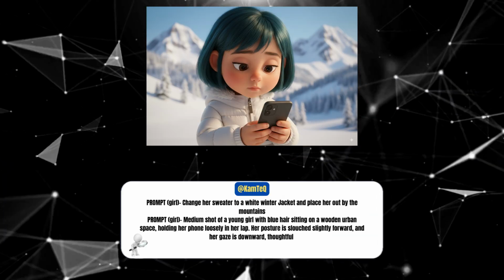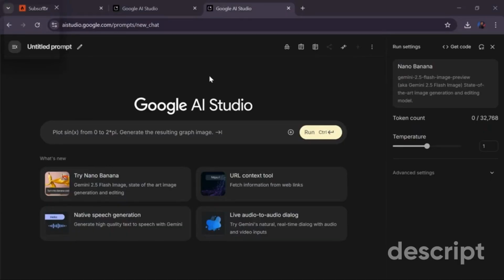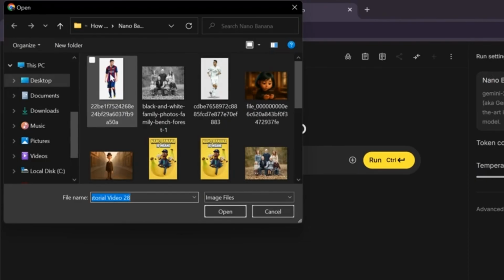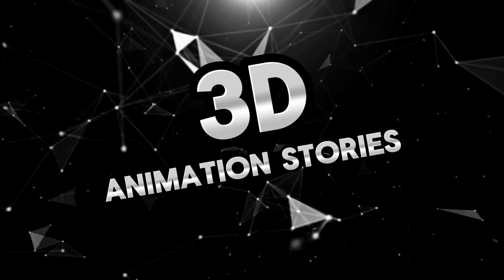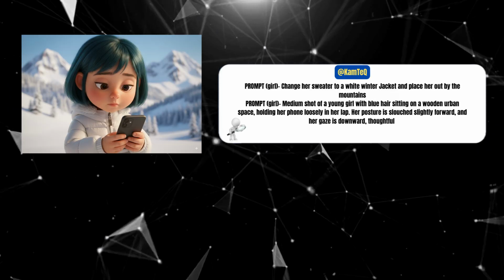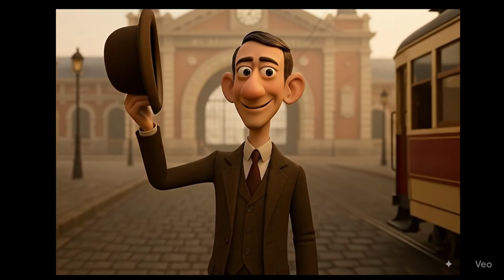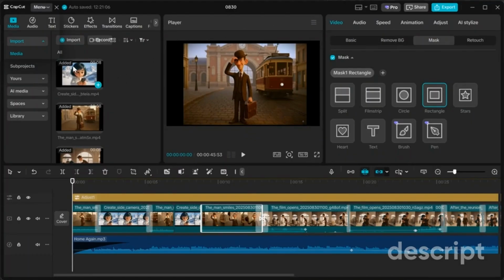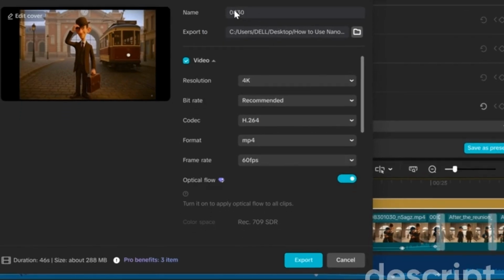Make Stunning 3D Animations for FREE with Nano Banana (Full AI Course)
🚀 Want to create professional 3D animation videos for FREE? In this full course, I’ll walk you step by step on how to use Nano Banana—a powerful, lightweight AI tool—to generate stunning 3D animations, posters, and even animated image-to-video projects without spending a dime.

In this tutorial, you’ll learn:
✅ How to create posters (Messi vs Ronaldo “Battle of the GOAT”)
✅ How to colorize black & white photos into realistic color images
✅ How to transform images into videos using Nano Banana + Veo3
✅ How to animate characters, scenes, and objects with AI prompts
✅ How to combine multiple AI-generated images into one cinematic sequence
No need for expensive software like Blender, Maya, or Cinema4D—this course will help you create 3D animations like a pro for FREE!
If you’re a creator, filmmaker, or YouTuber who wants eye-catching visuals that stand out, this video is for you.
🔥 Stay till the end where I show you how to animate a man tipping his hat as a tram passes by… pure cinematic magic!

Time Stamps:
0:00 - 0:58 Examples of 3D animated Stories Using Nano Banana.
1:16 - Full 3D Animation Video
2:00 - How To Access Nano Banana For FREE
2:25 - How To Create Advertisement Fliers and Posters using Nano Banana
3:32 - How To edit Photos using Nano Banana
4:00 - How To Create 3D Style Animation and Images using Nano Banana
5:30 - How To Animate 3D images using VEO 3
6:40 - How To Edit 3D Animation Stories using CapCut